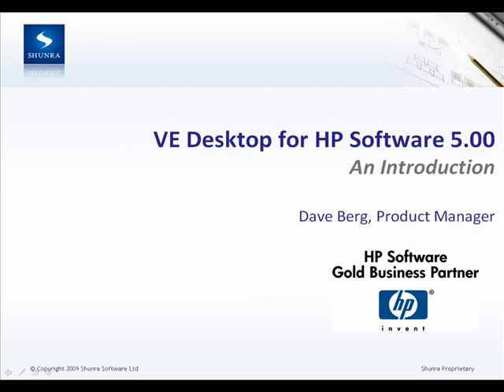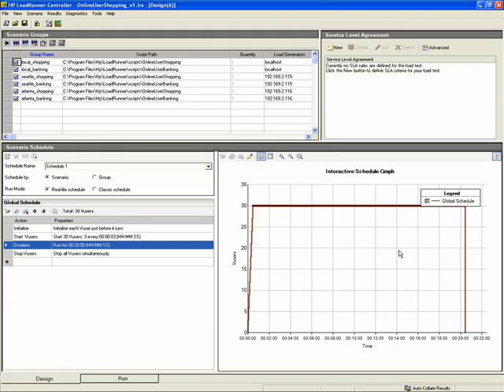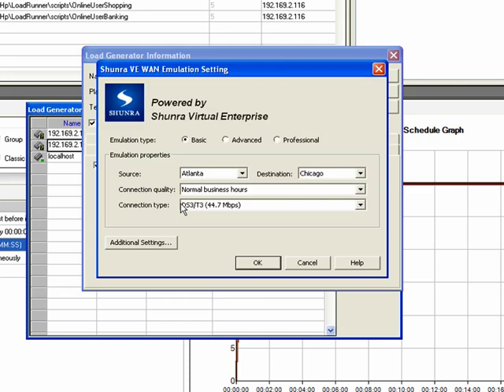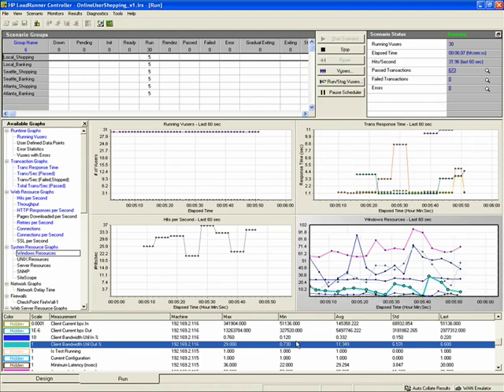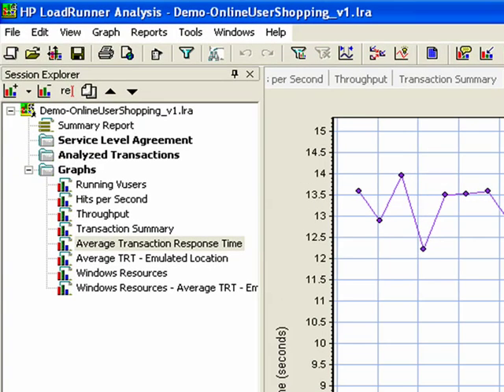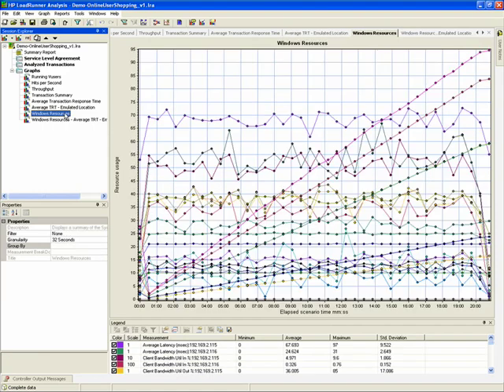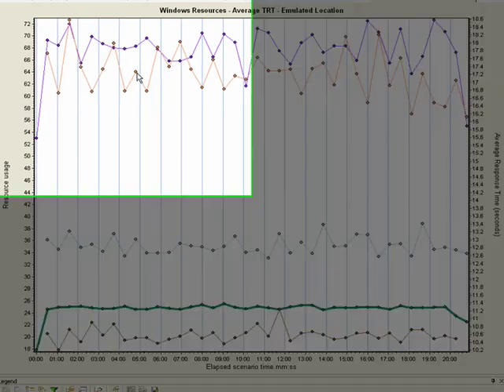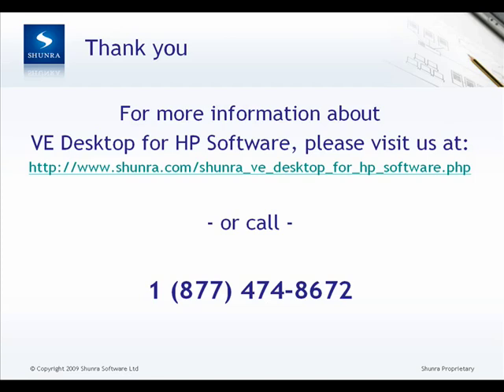VE Desktop for HP Software 5.00 Overview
Overview of VE Desktop for HP Software- a co-developed product by Shuna and HP Software for HP Performance Center 9.5 and HP LoadRunner 9.5 that allows you to eliminate the need to deploy load generators remotely and aggregate end-to-end results into a single database.